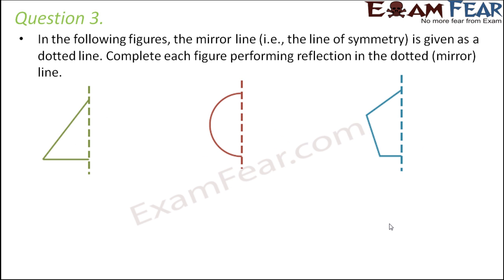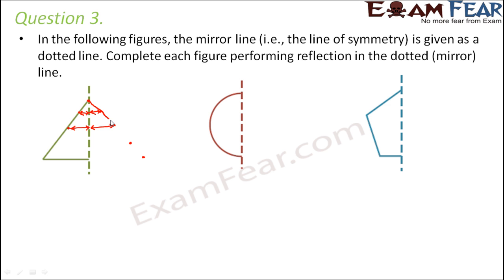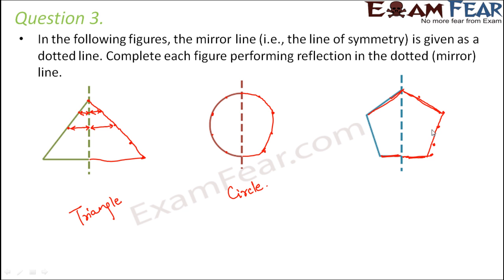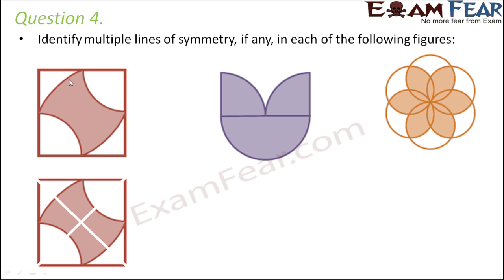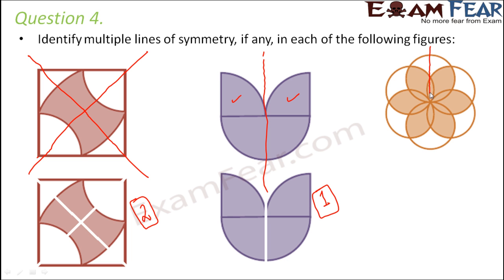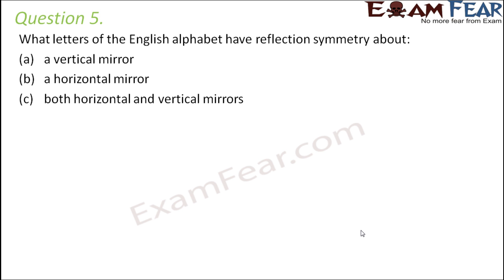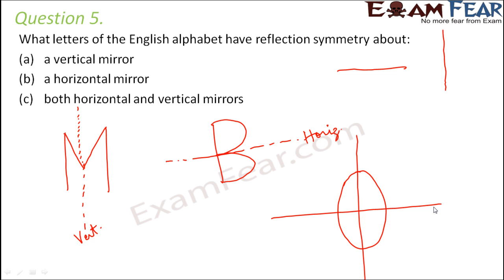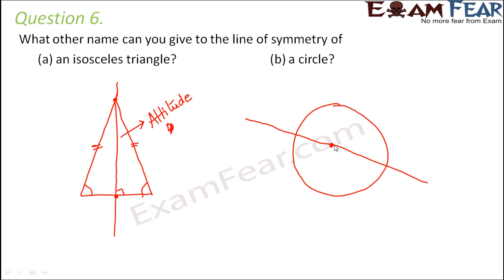Maths Symmetry part 9 (Questions) CBSE Class 7 Mathematics VII